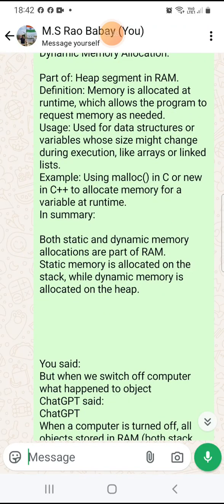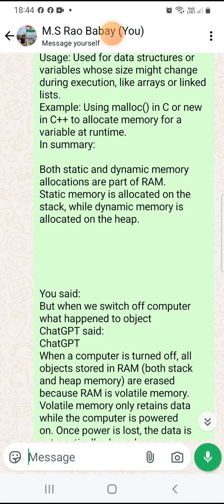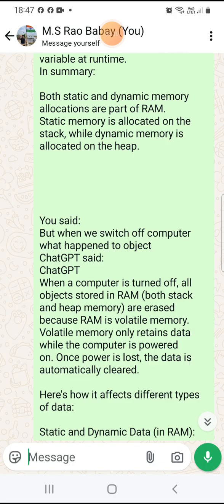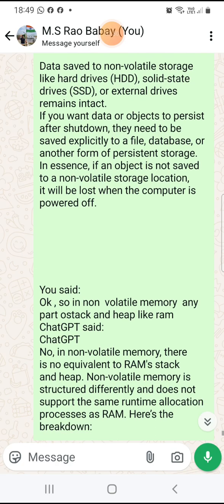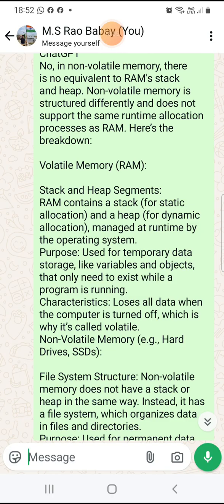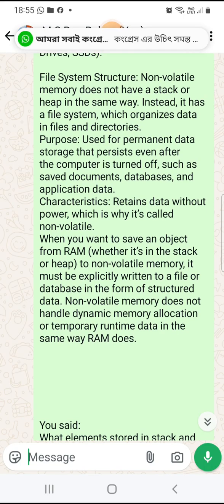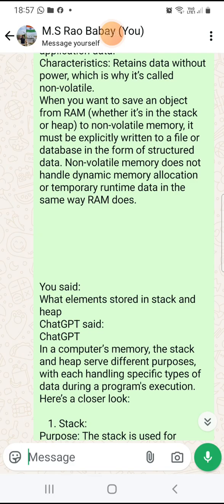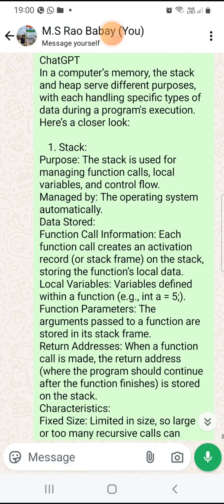STACK/ HEAP MEMORY: RAM